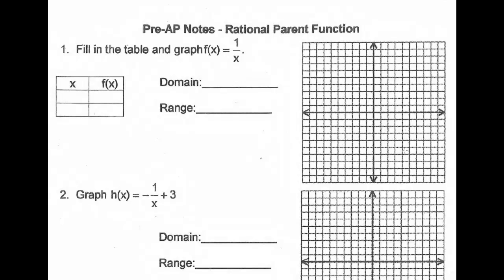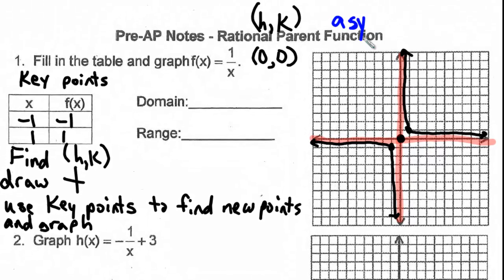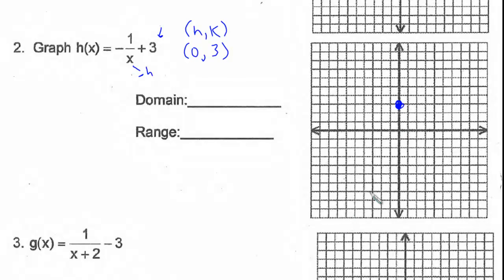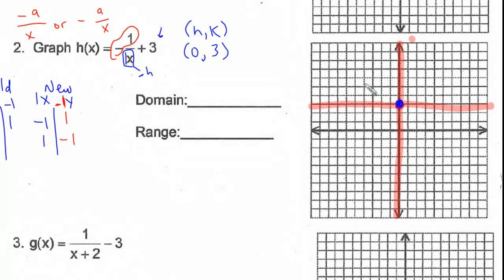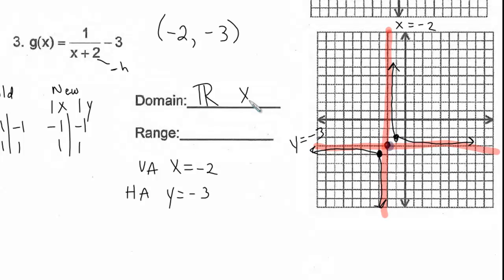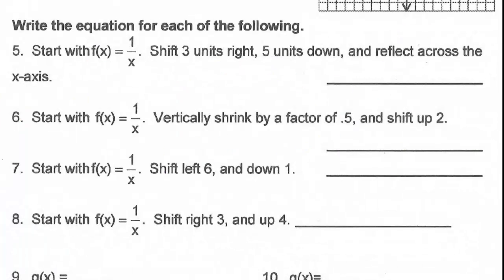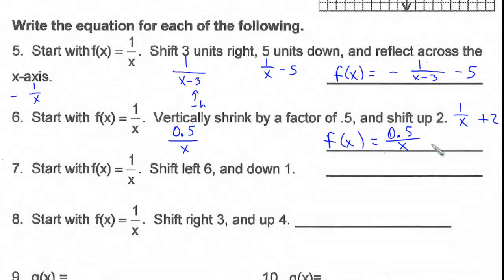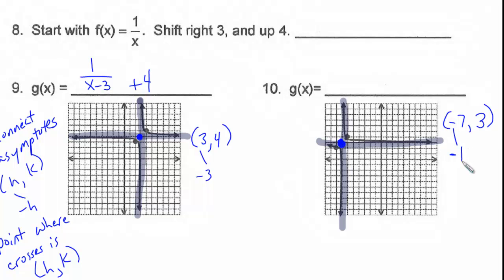U14 Transforming the Rational Parent Function